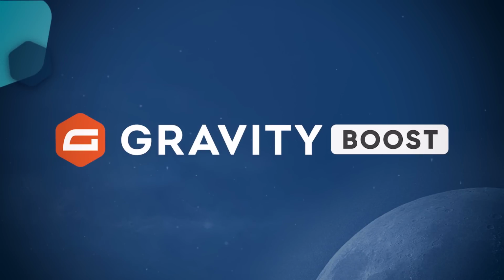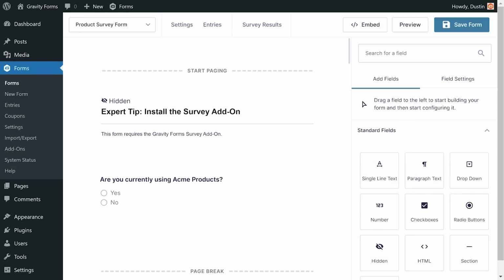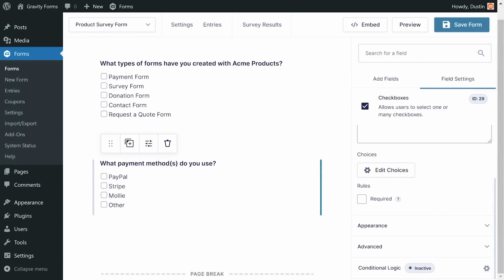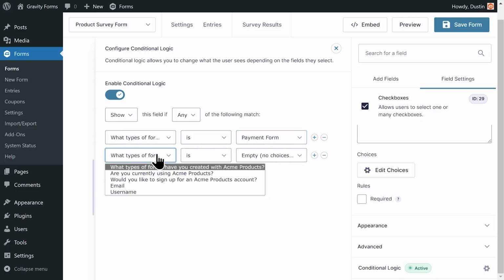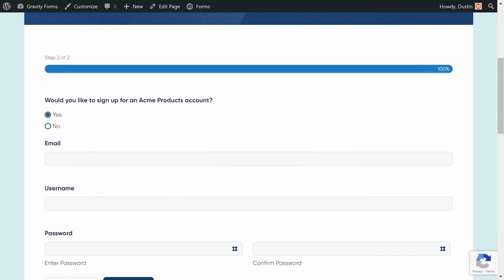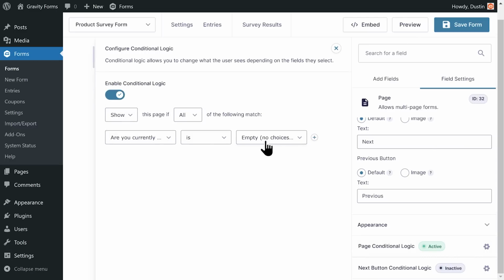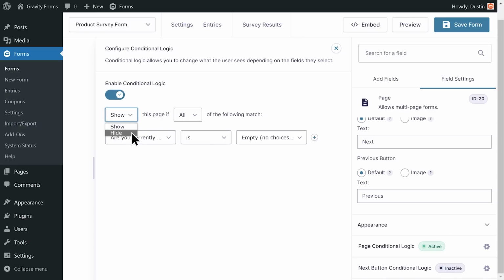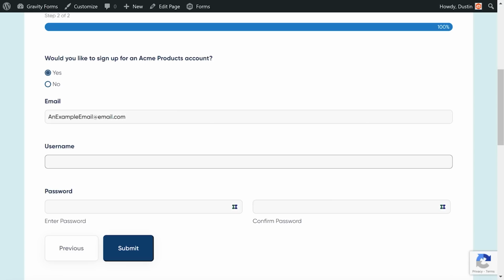Learn to Use Advanced Conditional Logic with Gravity Forms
Gravity Forms makes using conditional logic simple.

Check out our docs site for more detailed information on using conditional logic with your forms